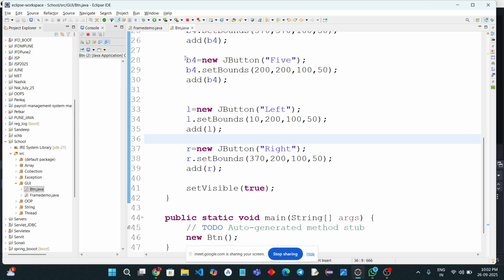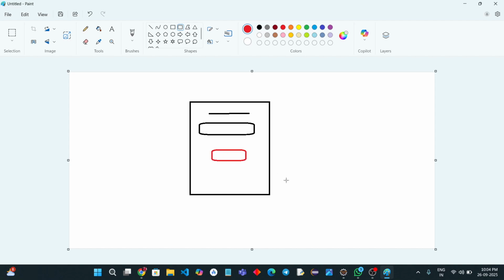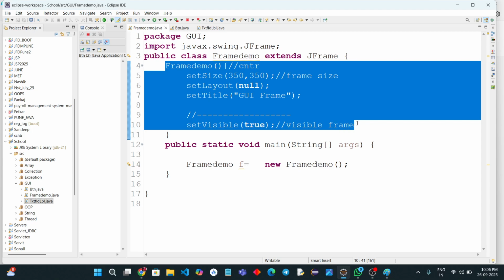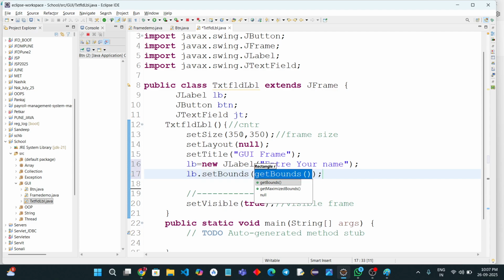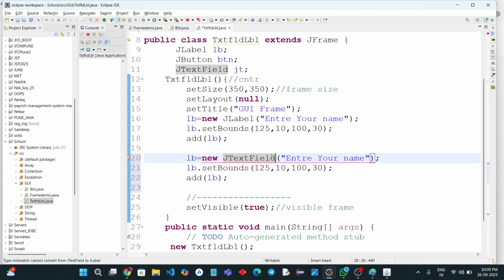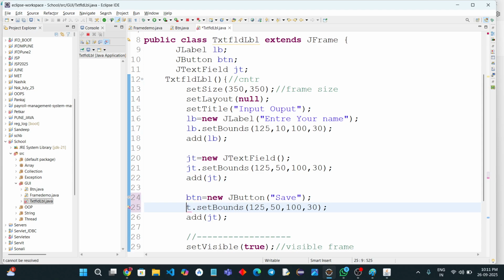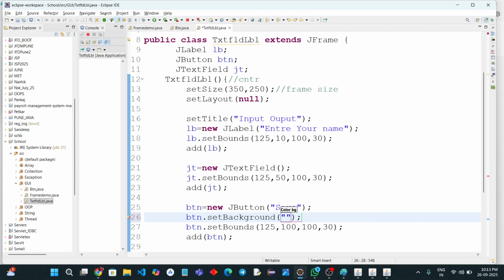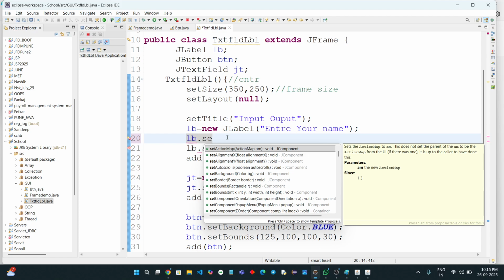ava GUI Design Tutorial | JFrame, JButton, JLabel, JTextField, setBounds() | Swing Beginners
Learn Java GUI design using Swing in this step-by-step tutorial! 🚀
We’ll cover the basics of creating a simple desktop application using:

✅ JFrame – Create a window
✅ JButton – Add clickable buttons
✅ JLabel – Display text or messages
✅ JTextField – Take user input
✅ setBounds() – Position components manually

This tutorial is perfect for Java beginners who want to build interactive desktop applications.

📌 Topics Covered:

Creating a JFrame window

Adding JButton, JLabel, and JTextField

Using setBounds() to position components

Simple event handling basics